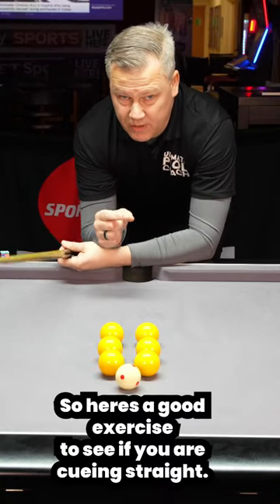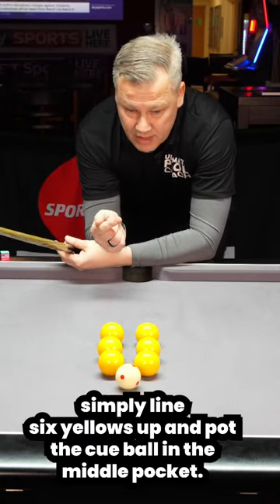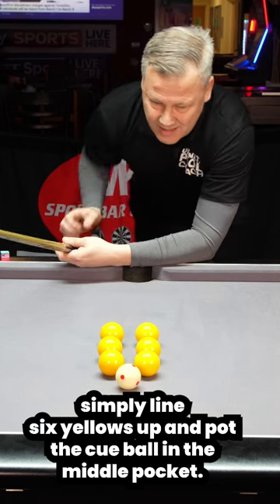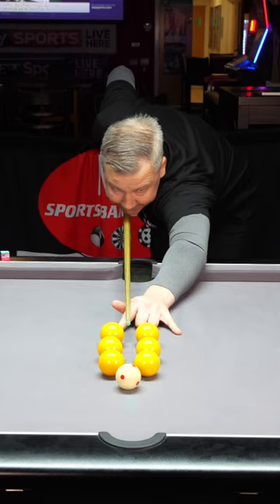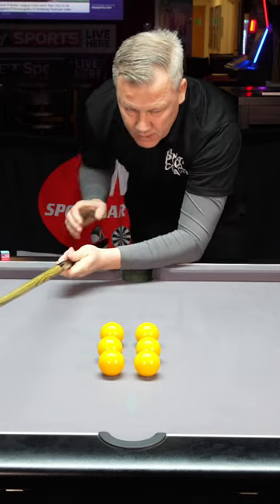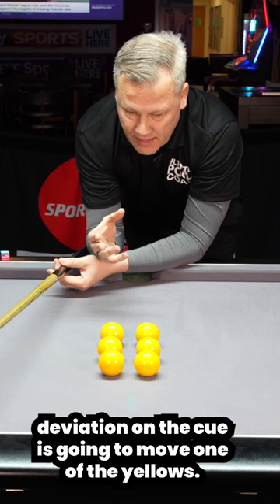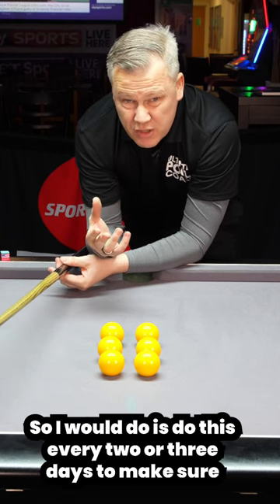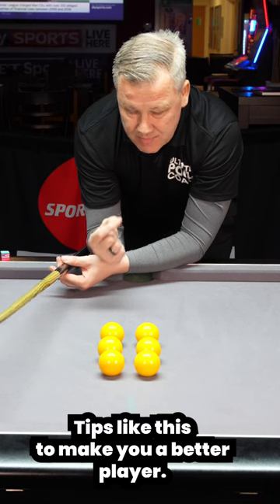An easy drill to keep your cueing action straight.